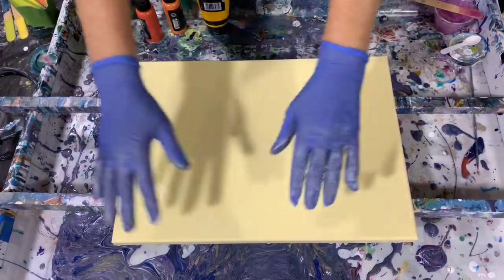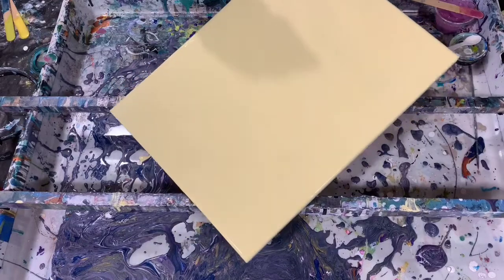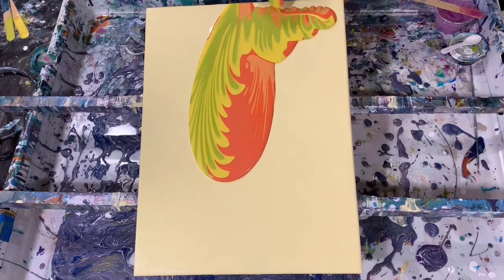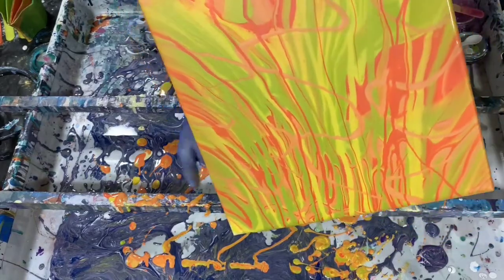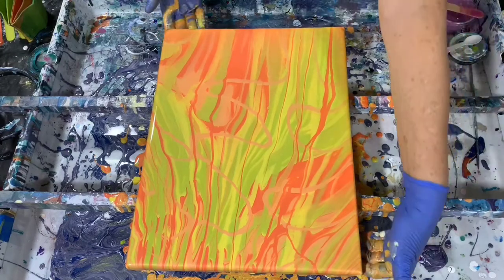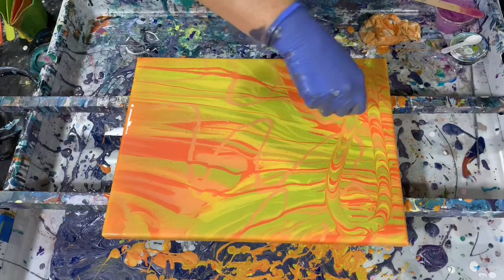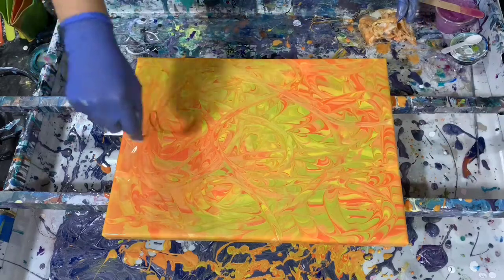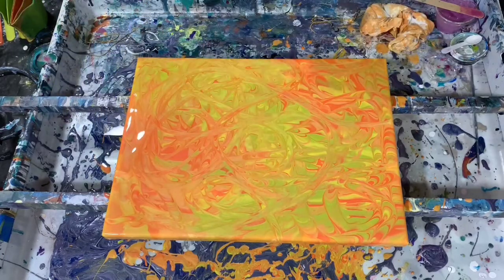(169) Four-chamber dirty cup pour using chains, balloons and string. Acrylic tutorial.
I did a dirty cup pour using my 4-chamber cup, dragged chains through the paint and then did balloon kisses, balloon swipes and string flowers to finish this piece.

Materials used:  Base coat: Artist's Loft flow acrylic white and a dollop of Liquitex Basics cadmium yellow medium hue. Arteza iridescent paints in fiery red, shady orange, dreamy lemon yellow and shocking lime green. Pouring medium: 2 parts Floetrol: 1 part paint: squirt of GAC800 and a dollop of Vallejo pearl medium. The paints were thinned with a mixture of 90% water/10% Floetrol. No silicone was used.

All of our art can be purchased by contacting me at . Please check out our Etsy Shop for our beautiful paintings available for sale.